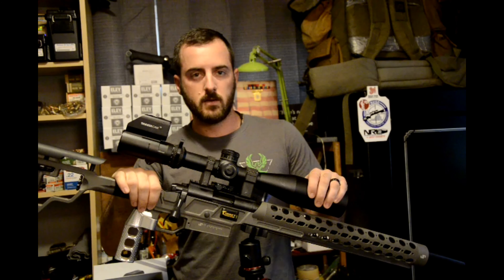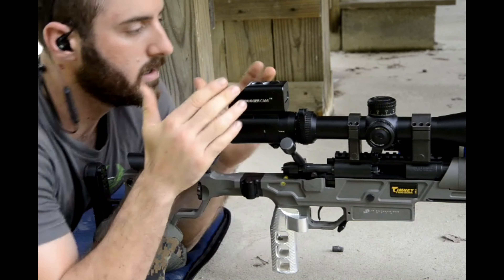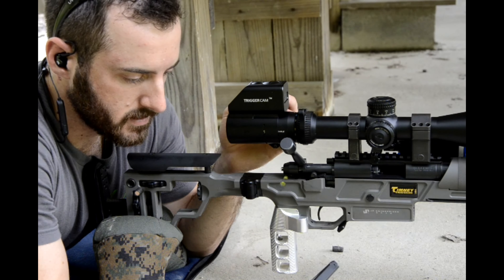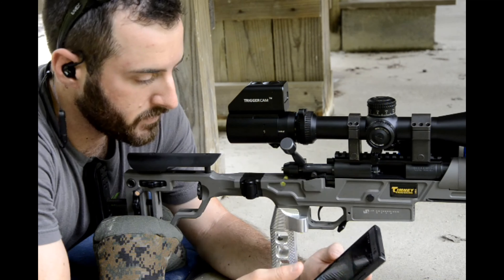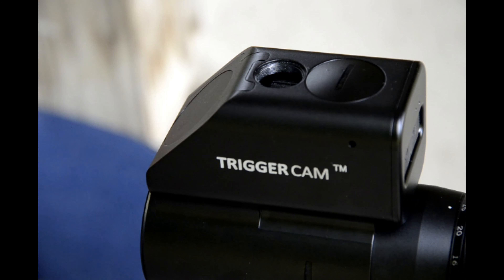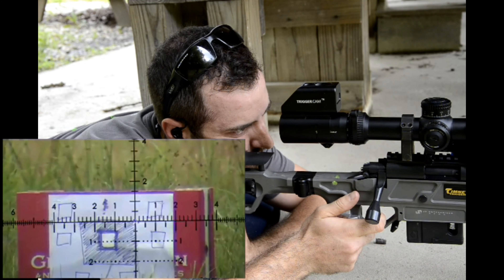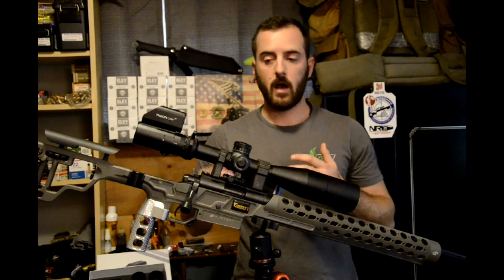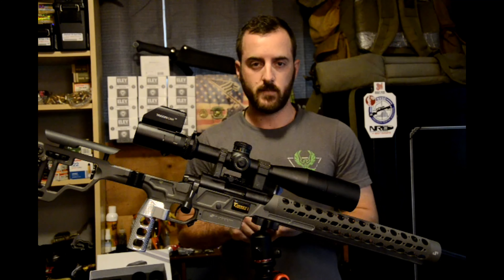Trigger Cam Review || Record your shots through your scope!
In today's video, Jonathon Solinsky gives us a review of the Trigger Cam scope recorder so you can record your shots through your rifle scope.